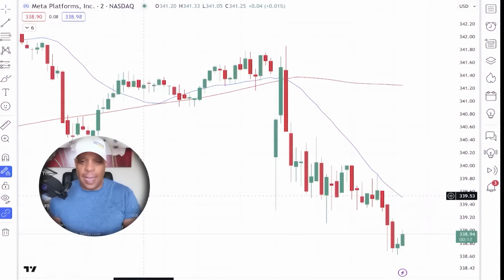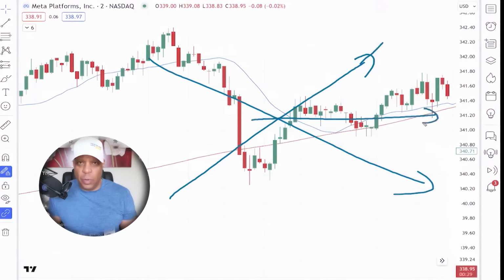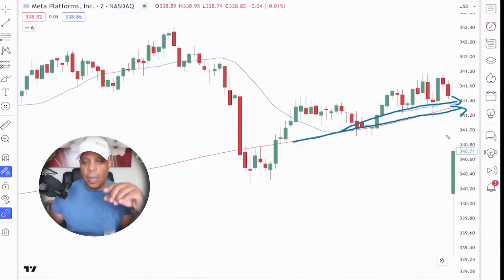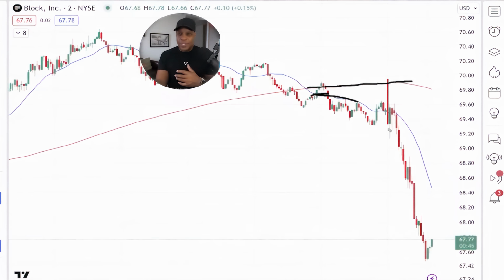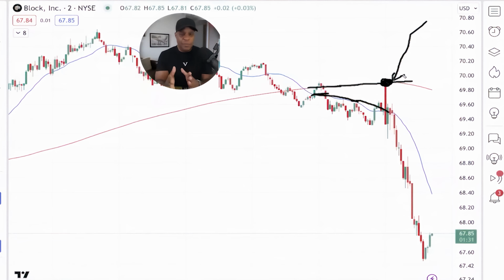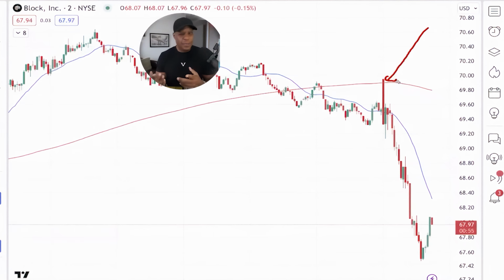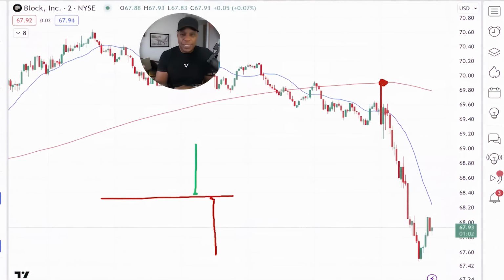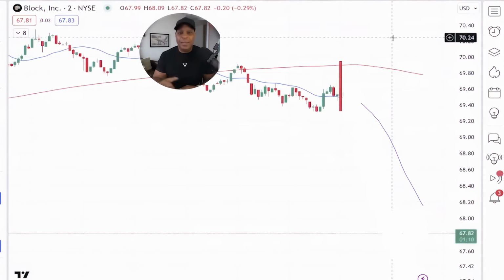The Best Tip About Trending Moving Averages